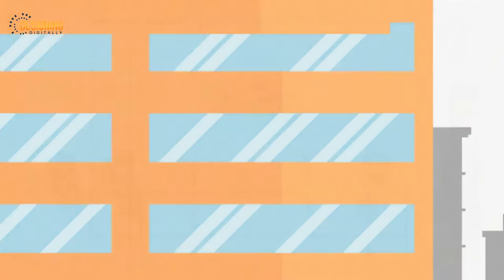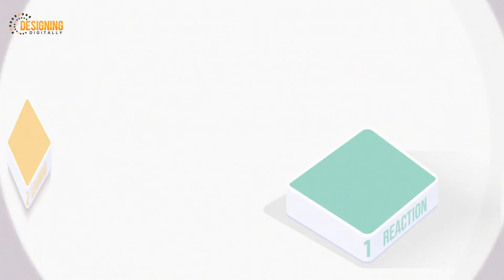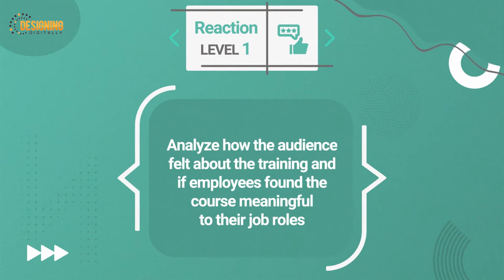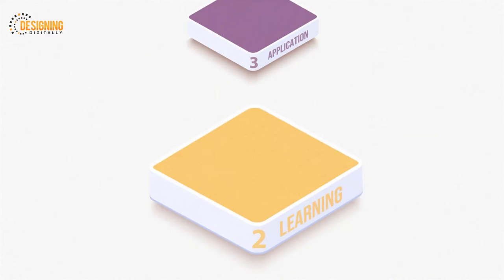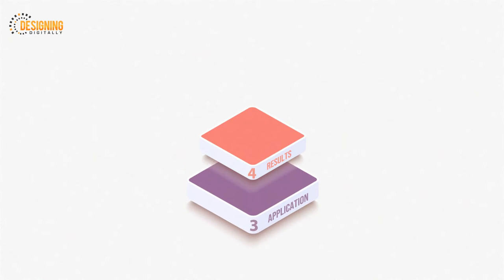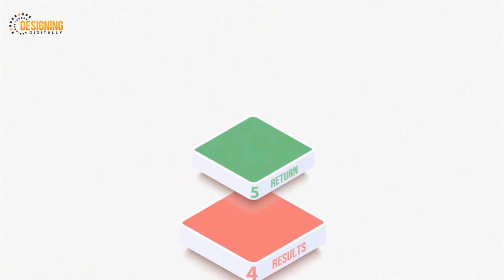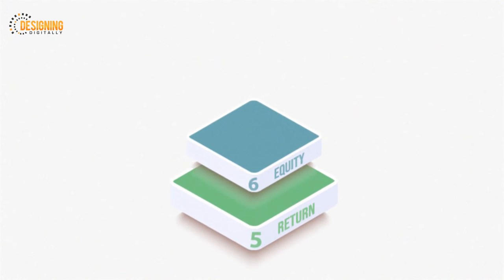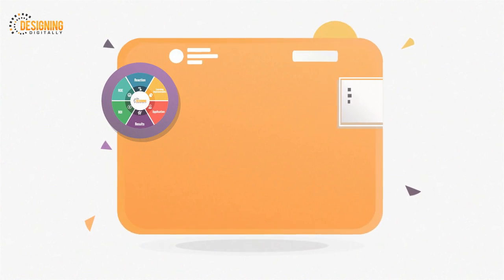How Designing Digitally Evaluates Employee Training Programs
Explore the 6-step Training Evaluation Model that Designing Digitally follows to analyze and validate online learning and development program results. This allows for tracking and measurement, learner analytics, calculating gains, and insight on how to improve employee performance and foster evolution and growth.